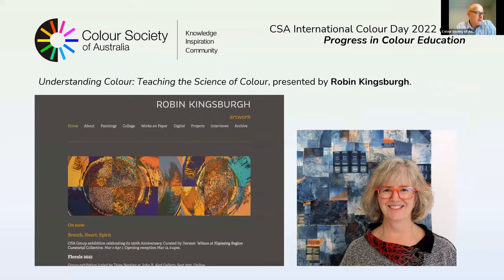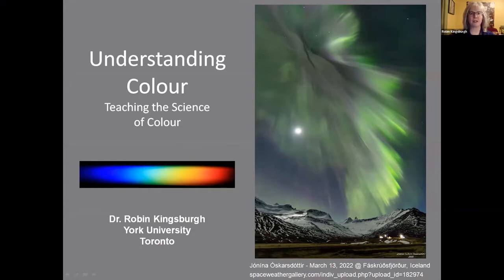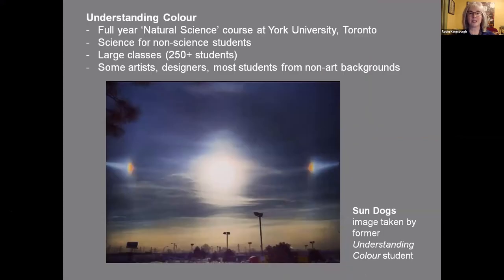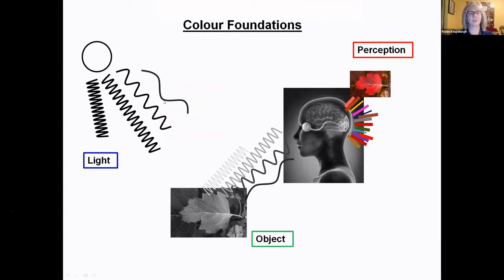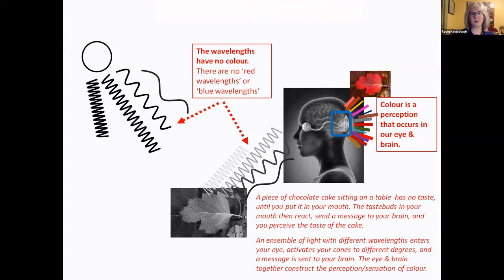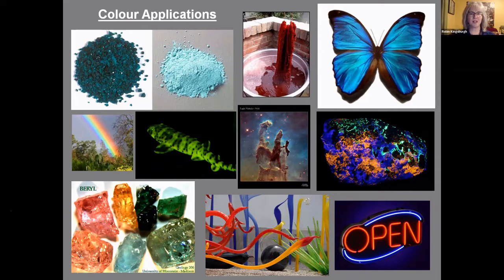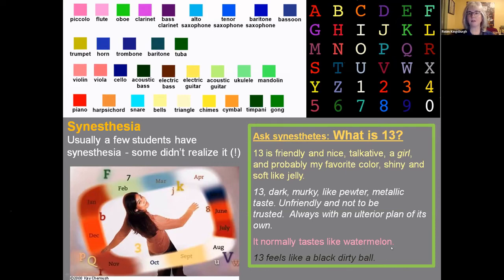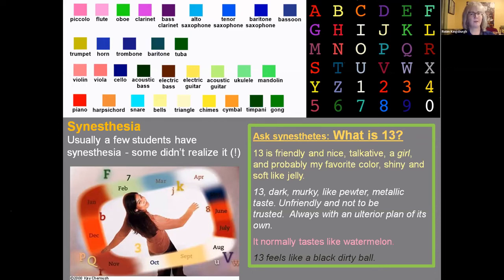ICD 2022: Understanding Colour: Teaching the Science of Colour (Robin Kingsburgh)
Colour is a compelling topic that plays an important role across many disciplines. Although most often taught within the milieu of art and design, colour and colour phenomena provide an ideal entryway into science. Understanding Colour is a full-year course offered at York University's Division of Natural Science in the Faculty of Science, and has been taught by the author for over 20 years. The course examines colour from multi-disciplinary perspectives, including history, physics, chemistry, biology, and astronomy, as well as art. With a hands-on ‘kitchen science’ approach, students explore various colour phenomena (including mixing coloured media) within the framework of the scientific method. The course has been highly successful at York University, receiving many positive yearly reviews from students who are always surprised at how colour turns up in their everyday lives. Teaching the science of colour within the ‘general education’ context is valuable – to help improve science literacy and develop critical thinking skills. It is also valuable for artists and designers, giving them a deep and comprehensive understanding of colour without daunting technical detail, and enhancing or augmenting their work in unexpected ways.

Robin Kingsburgh is a trained astronomer and painter. Her background in science comes from the University of Toronto (B.Sc. 1988) and University College London (Ph.D. in Astronomy, 1992). She worked as a postdoctoral fellow in Baja California at the University of Mexico from 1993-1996. Her painting experience comes from studies in Canada, France and the U.K, and has paralleled her scientific development. She has longstanding interests in the intersections of art, science and education. Robin currently teaches various natural science courses at York University, including Understanding Colour, The History of Astronomy, and The Nature of Time. She has curated numerous shows and events in the Toronto area, featuring artwork inspired by the ideas and methodologies of science. She co-President of the Colour Research Society of Canada, co-Chair of AIC 2022, and an elected member of the Ontario Society of Artists.

From our CSA International Colour Day 2022 event: Progress in Colour Education. Online, Sunday March 20, 10.00 AM - 12.30 PM AEDT
Six members of the ISCC/AIC Colour Literacy Project from around the world spoke on different aspects of colour education. Robert Hirschler (Hungary) presented a review co-a3thored with Andreas Schwarz (Germany) of the seven "contrasts" of Johannes Itten, David Briggs (NSW) illustrated alternative frameworks for visualizing colour relationships for painters, and Robin Kingsburgh (Canada) described her remarkable multidisciplinary colour course at York University. These presentations were followed by two short reports, one by Paul Green-Armytage (WA) on two related workshops conducted with Sean Adamas, and the second by Maggie Maggio and Luanne Stovall (USA) giving an update on recent activities of the Colour Literacy Project.